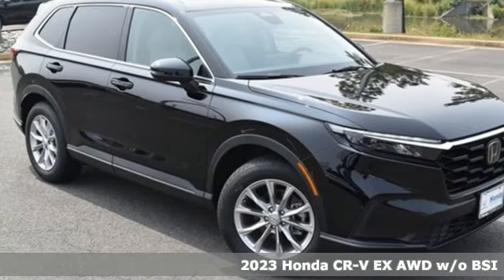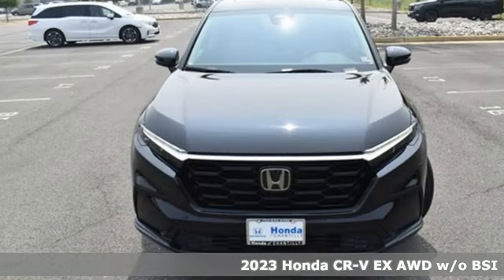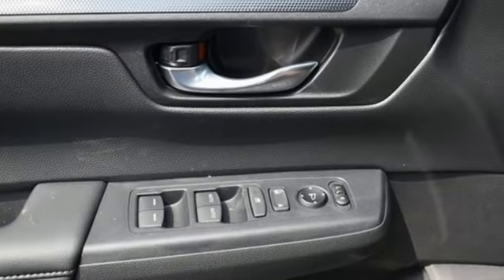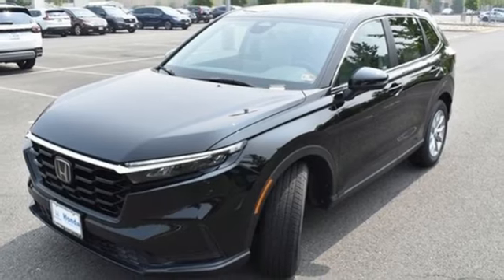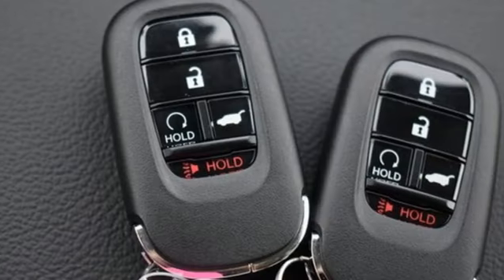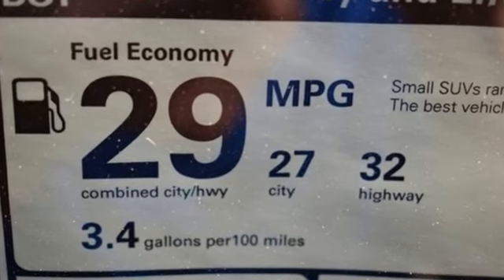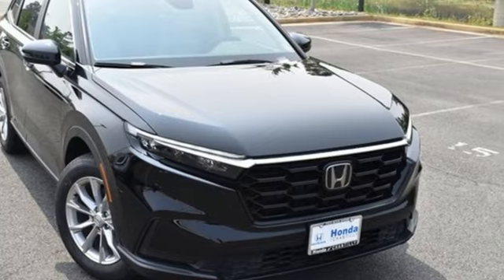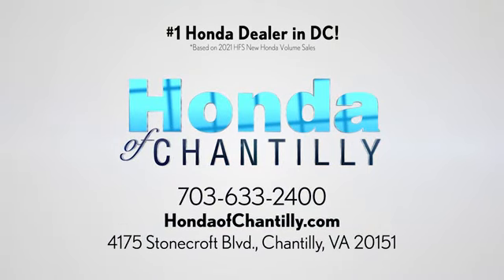New 2023 Honda CR-V 1.5T Washington DC MD Chantilly, DC HCPH415767 - SOLD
Year: 2023
Make: Honda
Model: CR-V 1.5T
Trim: EX
Engine: 1.5L I4 DOHC 16V
Transmission: CVT
Color: Black
Interior: Gray
Stock #: HCPH415767
VIN: 2HKRS4H40PH415767
Crystal Black Pearl 2023 Honda CR-V 1.5T EX w/o BSI CVT 1.5L I4 DOHC 16V ABS brakes, Alloy wheels, Compass, Electronic Stability Control, Front dual zone A/C, Heated door mirrors, Heated Front Bucket Seats, Heated front seats, Illuminated entry, Low tire pressure warning, Power moonroof, Remote keyless entry, Traction control.brbrbr27/32 City/Highway MPG We make every effort to provide accurate information but please verify options and price with management before purchasing. All vehicles are subject to prior sale. All financing is subject to approved credit. Dealer installed options are additional. Stock photo colors, options and trim levels may vary. Not responsible for typographical errors. Published price subject to change without notice to correct errors and omissions or in the event of inventory fluctuations. Vehicle offers/prices & internet price quotes valid for 48 hours from initial posting date, subject to change by dealer/manufacturer without notice. Vehicles may be in transit to dealer. Vehicle photos may not match exact vehicle. Please call to confirm availability status. All prices exclude taxes, title, license, and a $899 documentation fee. Model tested with standard side airbags (SAB). Government 5-Star Safety Ratings are part of the National Highway Traffic Safety Administration (NHTSA). New Car Assessment Program **Based on model year EPA mileage ratings. Use for comparison purposes only. Your mileage will vary depending on driving conditions, how you drive and maintain your vehicle, battery pack age/condition, and other factors.

Address:
4175 Stonecroft Boulevard